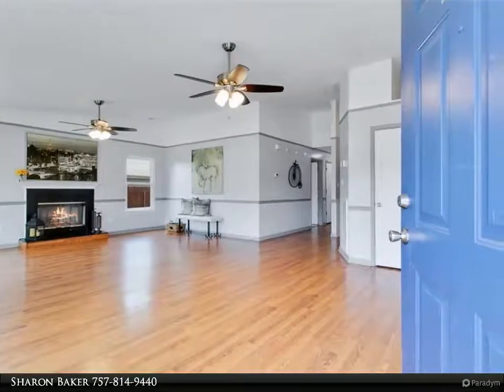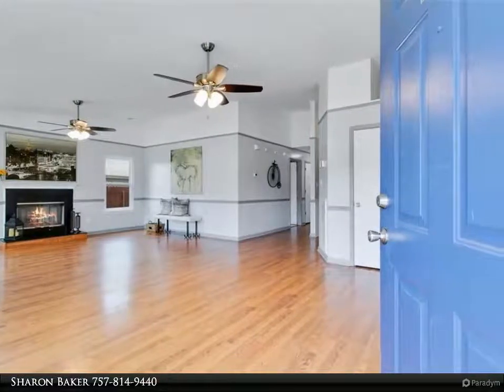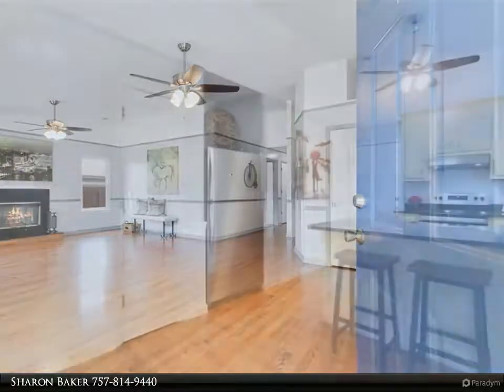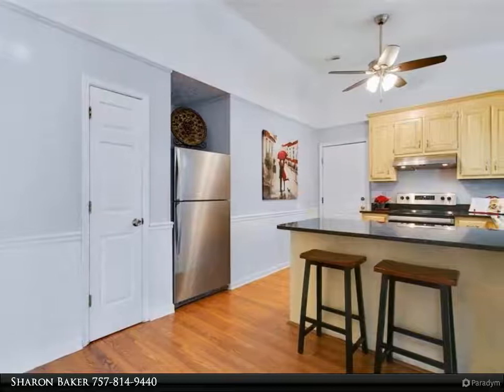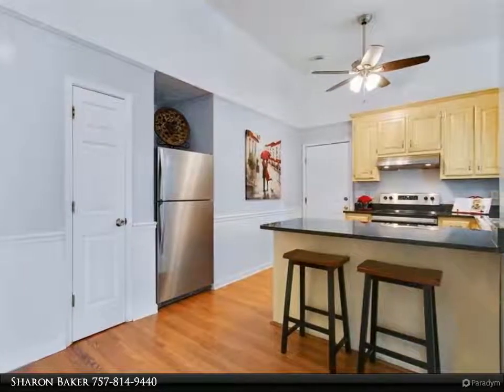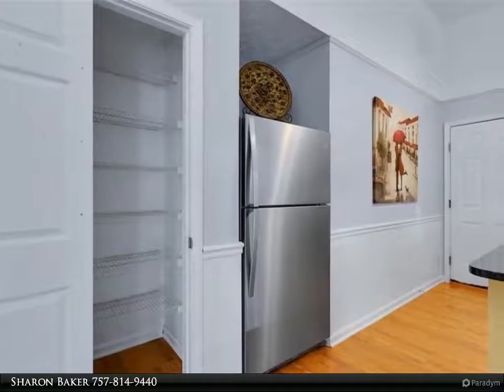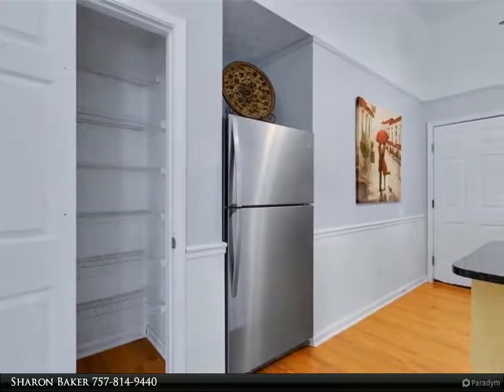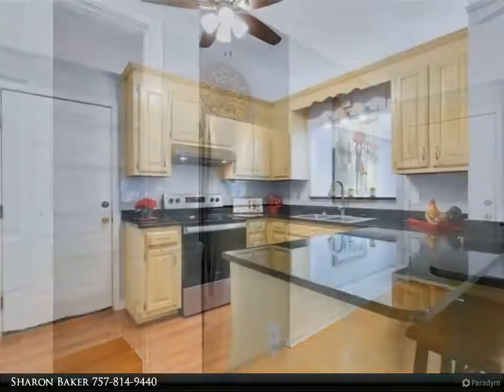Homes for Sale - 301 Smokey TRL, Newport News, VA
Beautifully updated ranch style home offering one level living with a ton of updates! All New Windows in 2021, New HVAC 2018, Roof 2012, New Water Heater Elements, Storm Door, Bathrooms and Kitchen updated, newer flooring and paint throughout. Spacious & Inviting Family Room with Vaulted Ceilings that is open to the dining area and has a wood burning fireplace. The eat-in kitchen has granite, stainless steel appliances, pantry and access to the garage. All 3 bedrooms have new carpet, newer paint. The primary bedroom is large with a walk-in closet, ensuite with large, jetted tub and double vanity. You fall in love with this home. Great location on a cul-de-sac and within a mile of the Denbigh fishing dock.

2 full bath

Sharon Baker
Berkshire Hathaway HomeServices Towne Realty